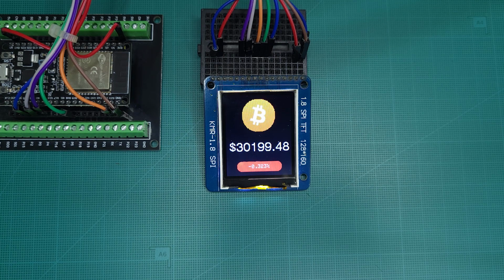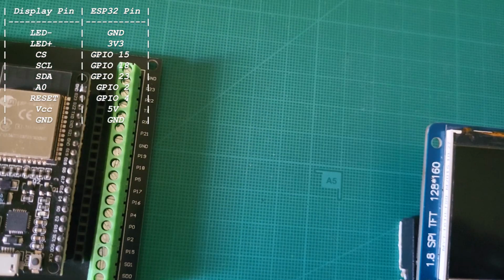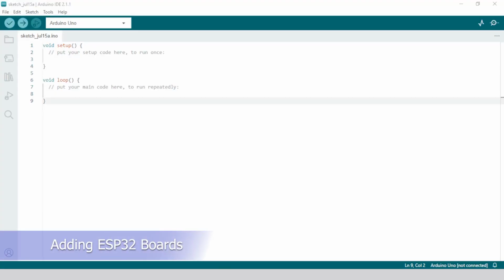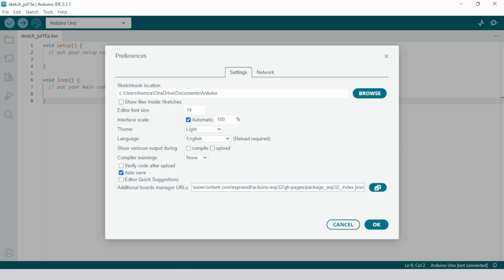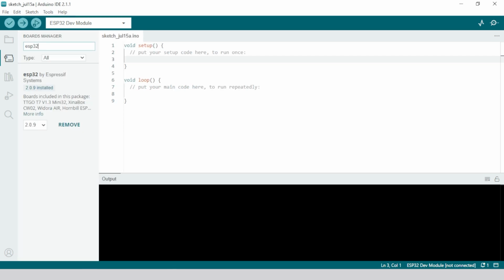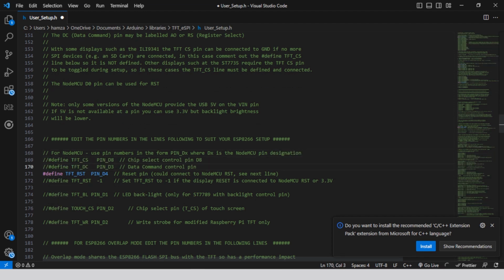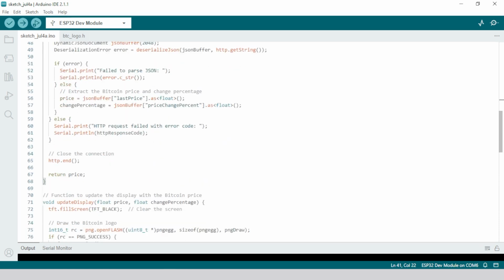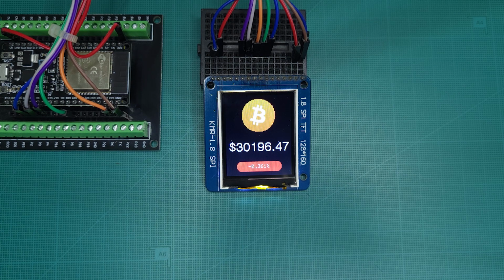Building a Bitcoin Price Tracker with Arduino and TFT Display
Learn how to build a Bitcoin price tracker using an Arduino and TFT display in this step-by-step tutorial. Stay updated on cryptocurrency market trends with this simple project.